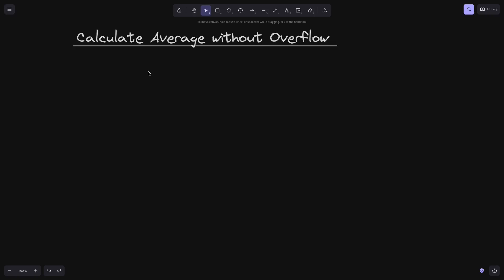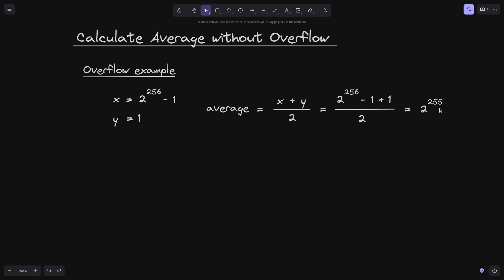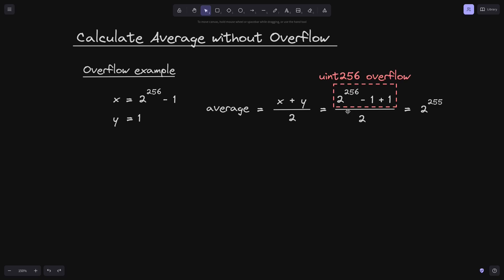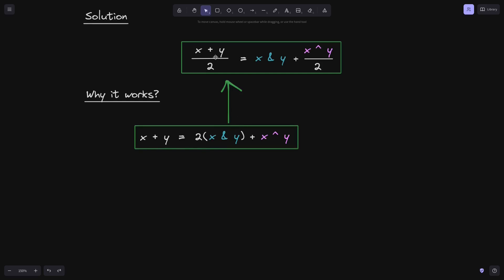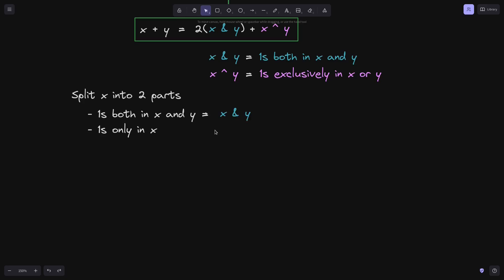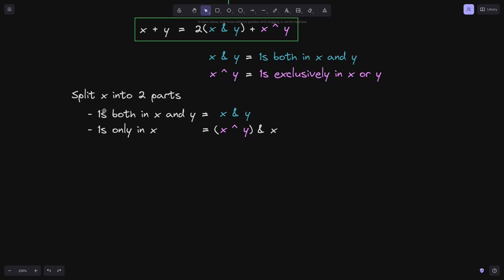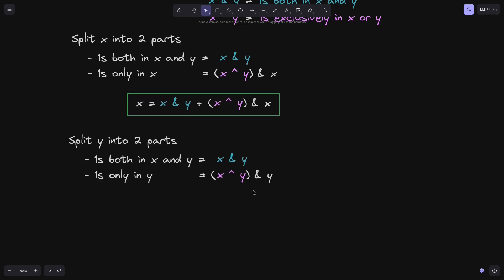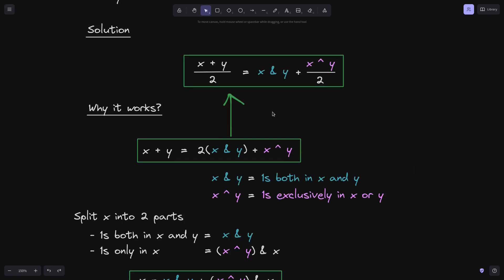Caculate Average without Overflow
How to calculate average of 2 numbers without overflow